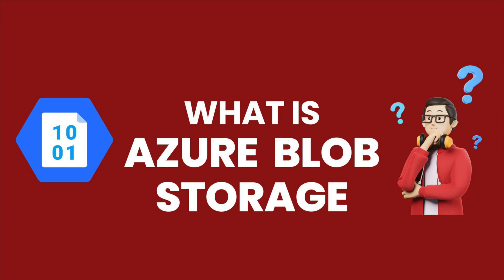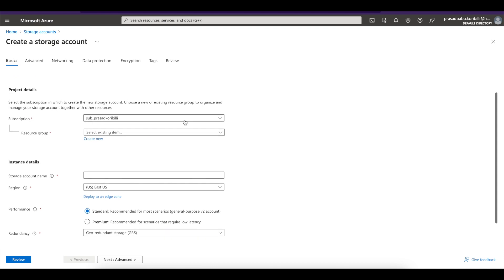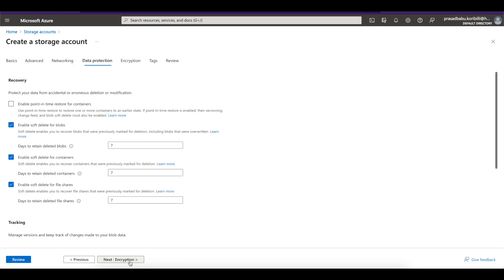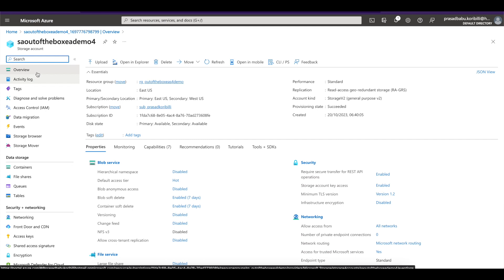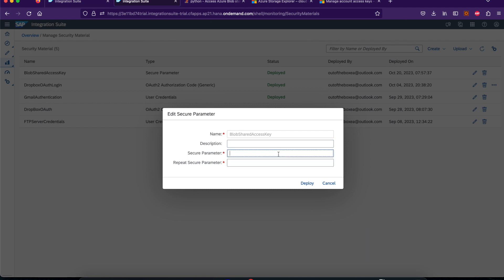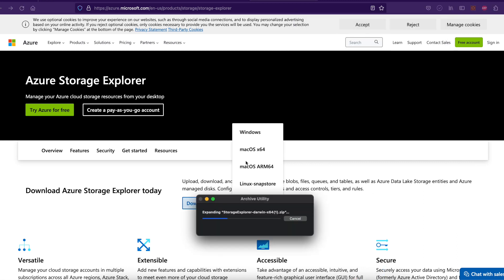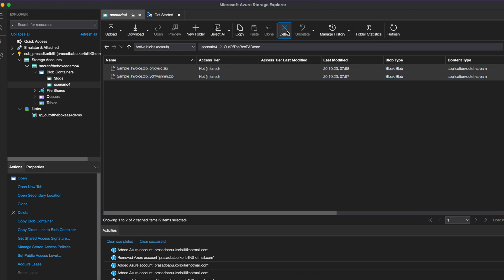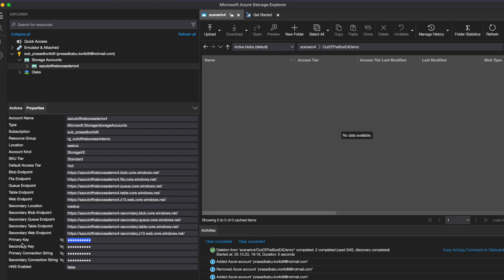How to Create and Integration Azure Blob Storage With SAP CPI?